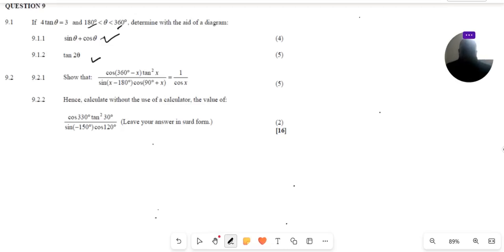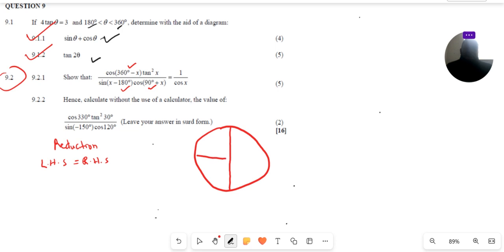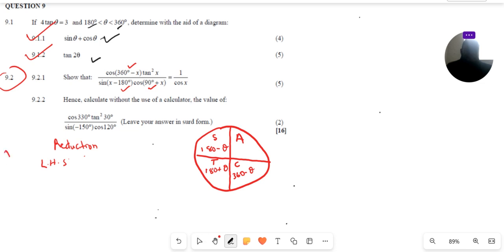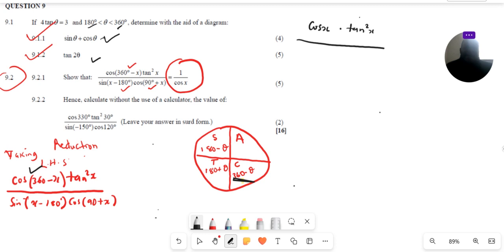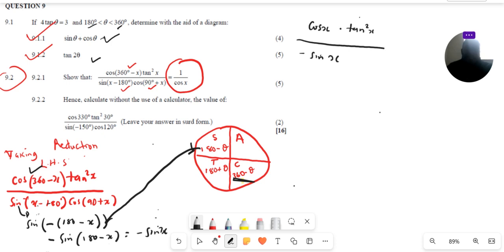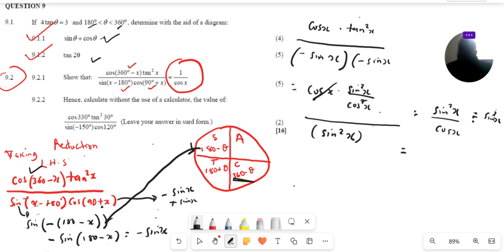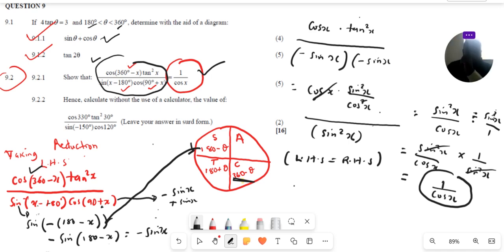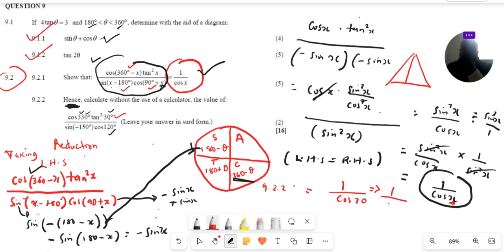TRI 12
Continuation